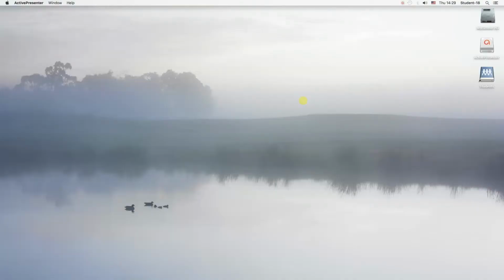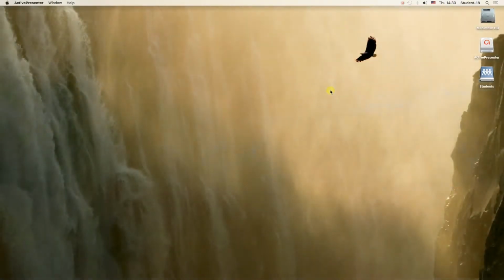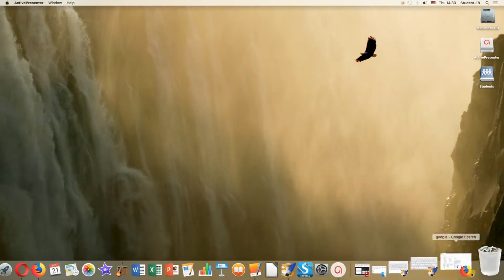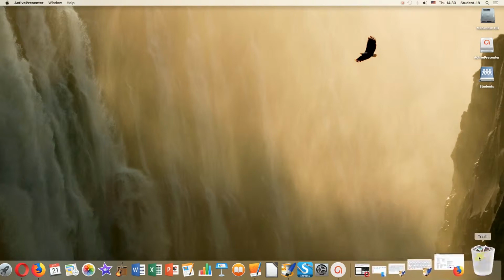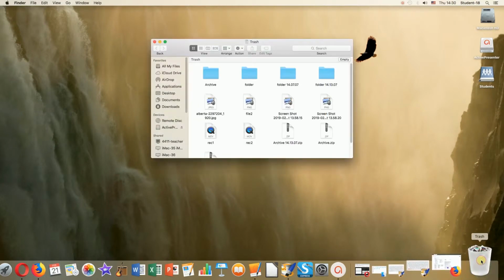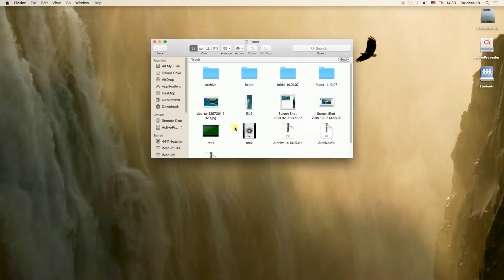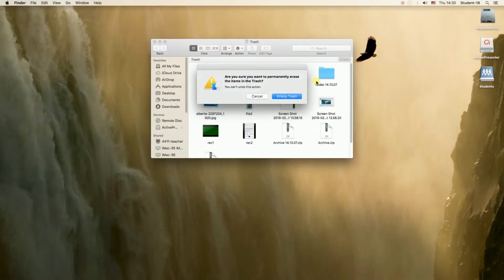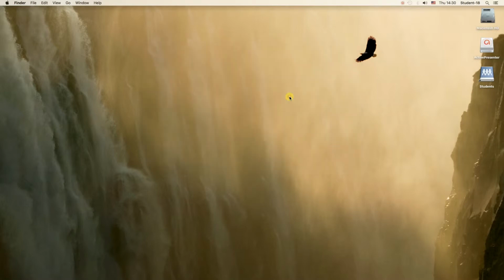How To Empty Trash On Mac Pro / Air / iMac?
Find out How To Empty Trash On Mac Pro / Air / iMac? How to delete trash on Mac? How to clear trash on Mac? Best Mac tutorial for beginners!